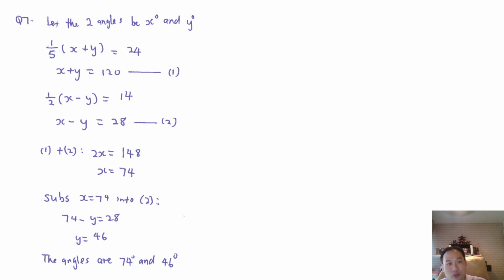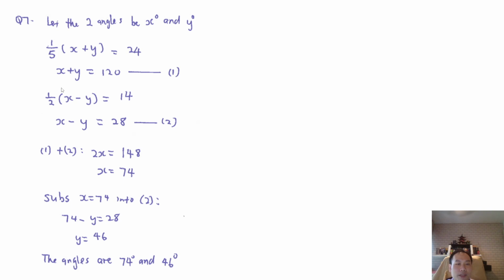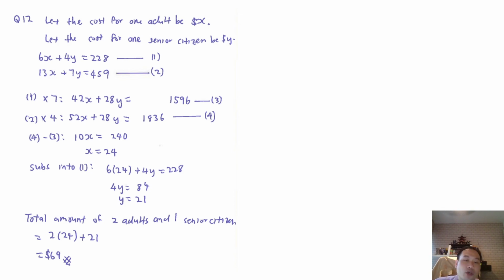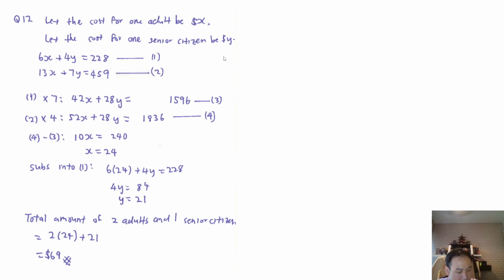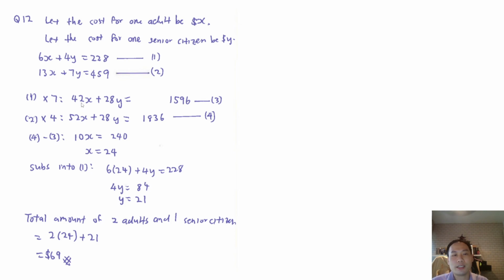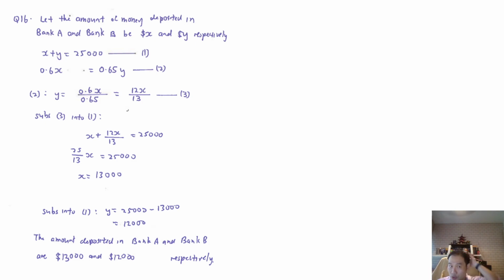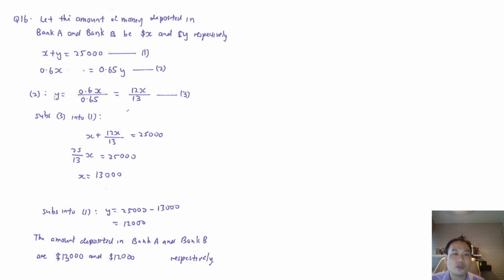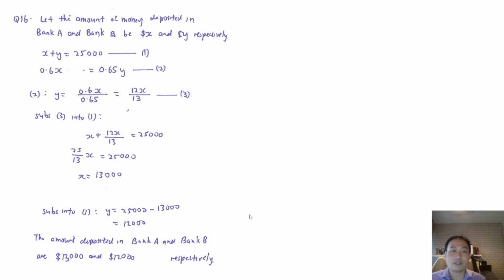Assignment 2 2 - Simultaneous Equations Level 2